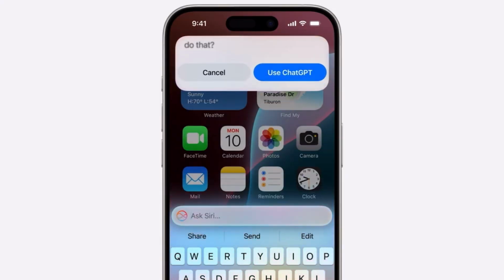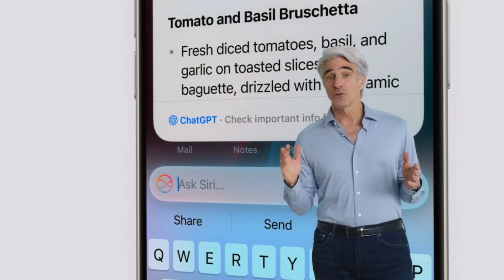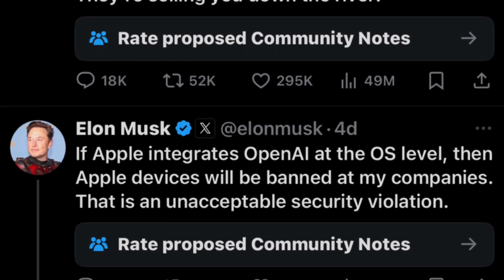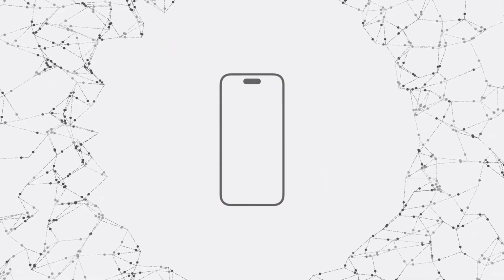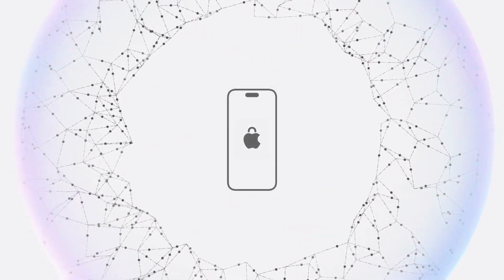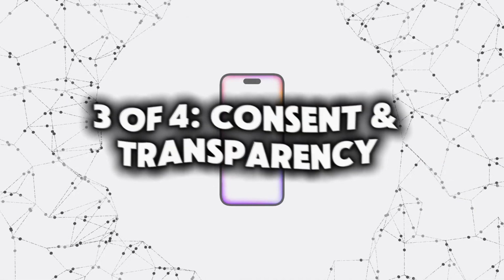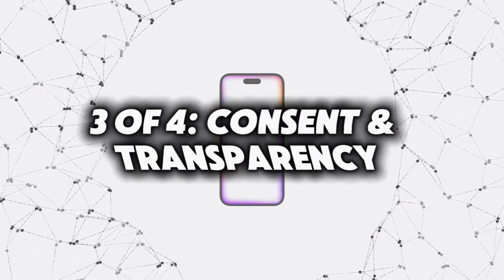Apple's AI Revolution: How On-Device, Cloud, and Third-Party Models Work Together Securely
Can you trust the new Apple Intelligence when it works with OpenAI and ChatGPT? Let me tell you….